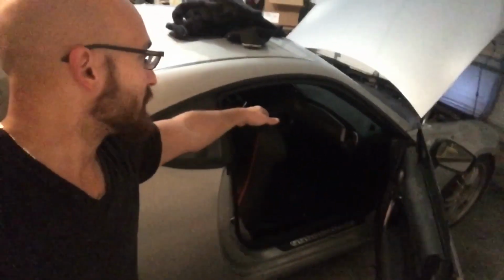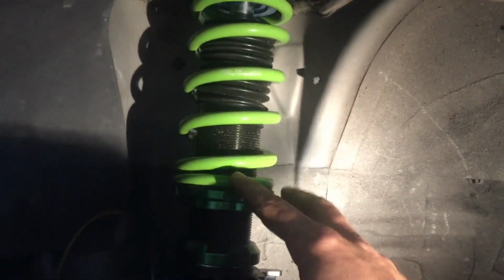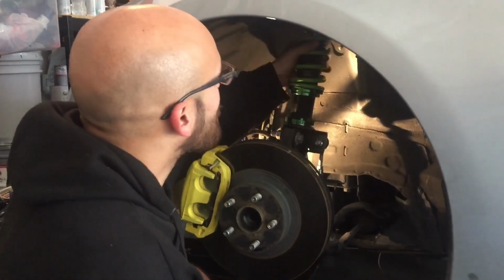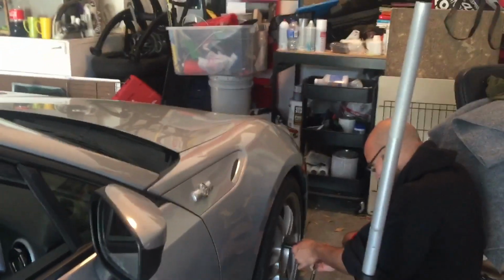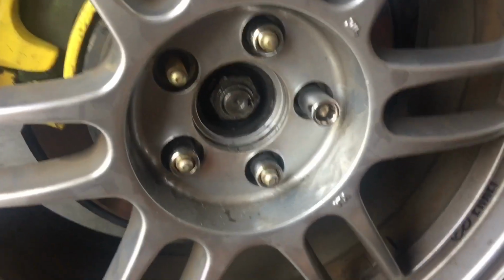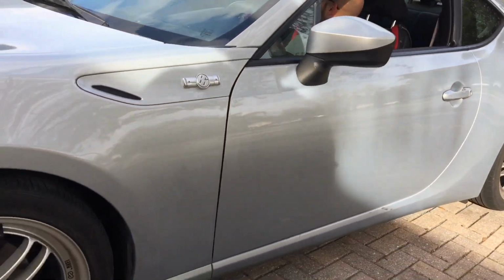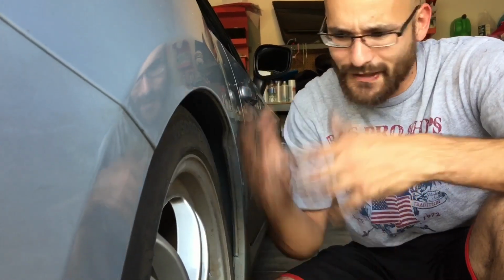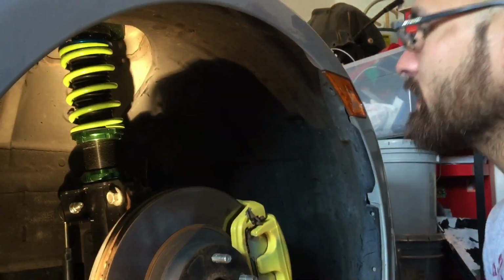Suspension do's and don'ts